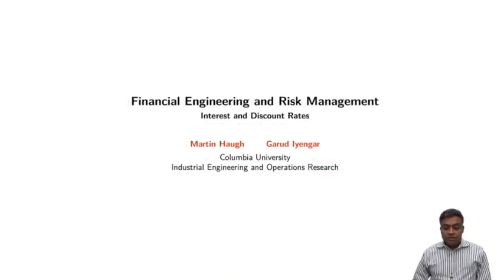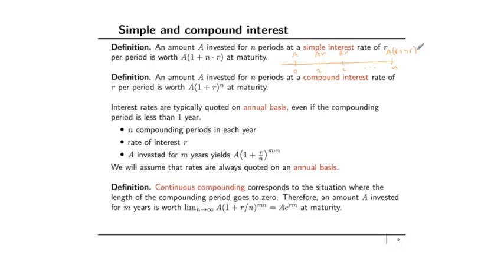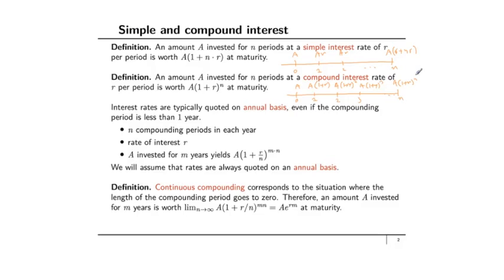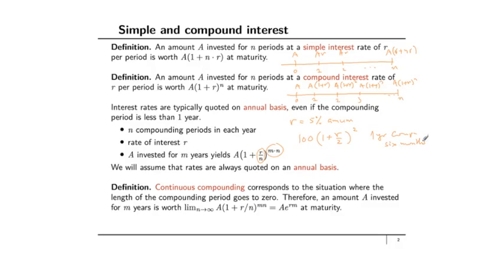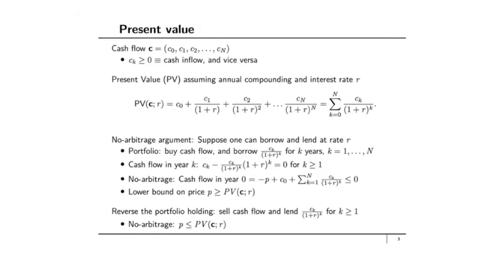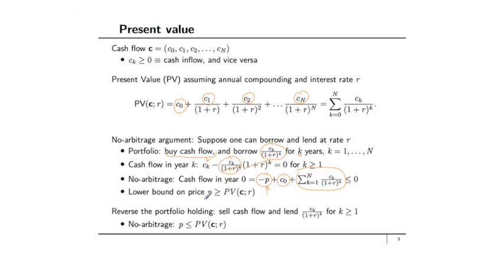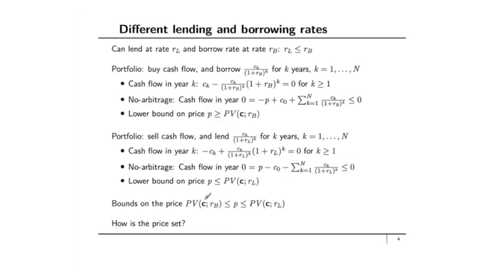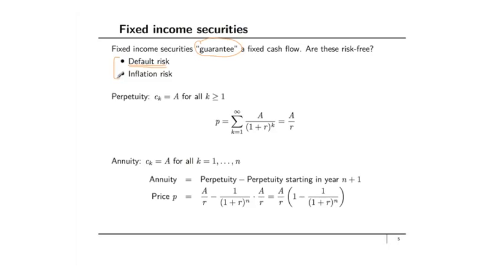1 2Interest and Discount Rates 2615